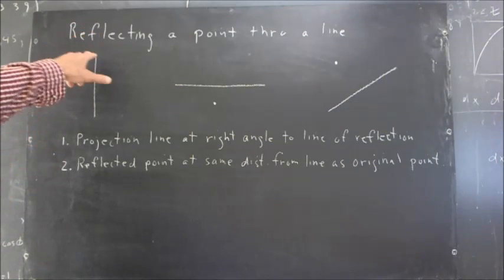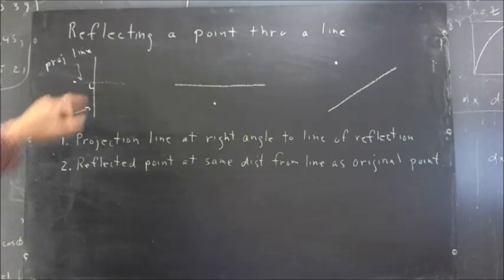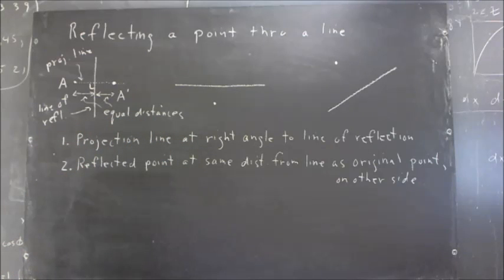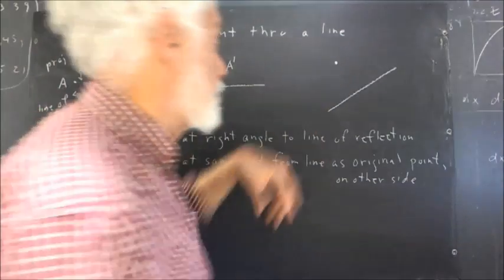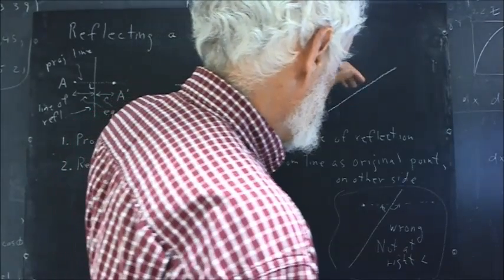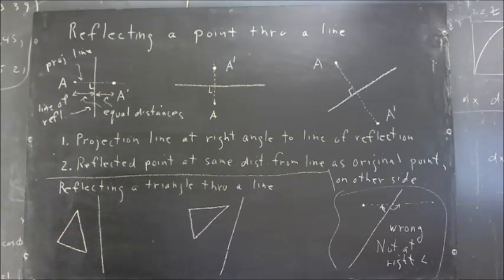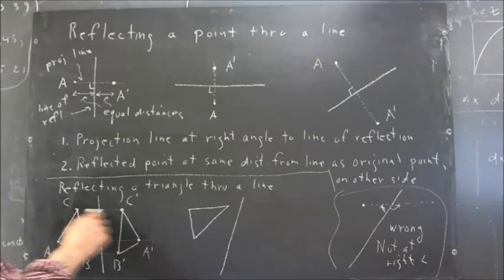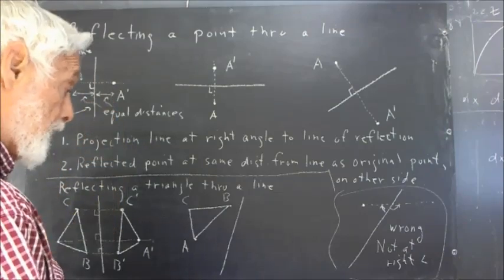152 118 reflecting a triangle thru a line